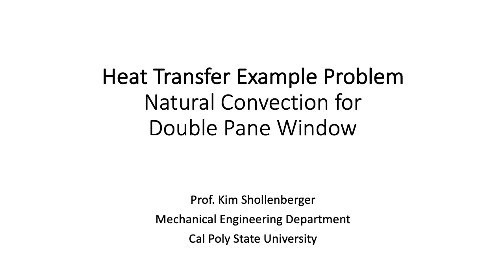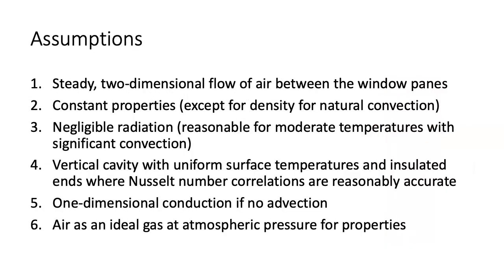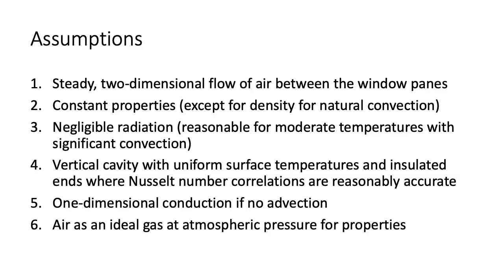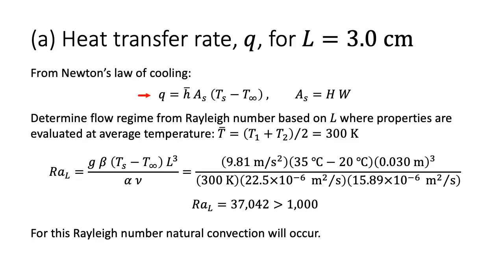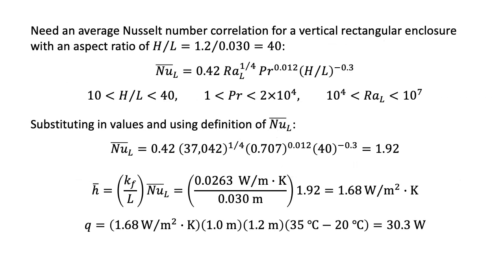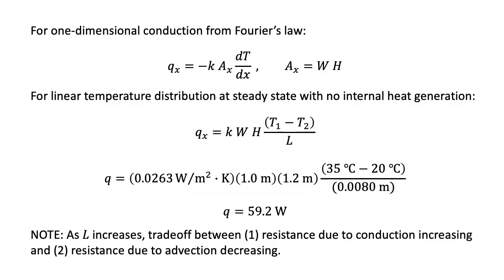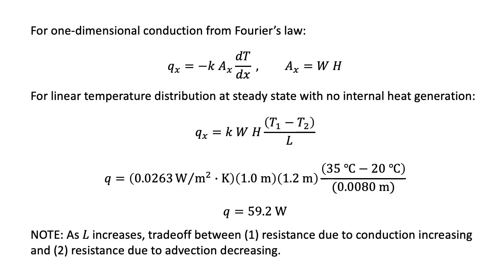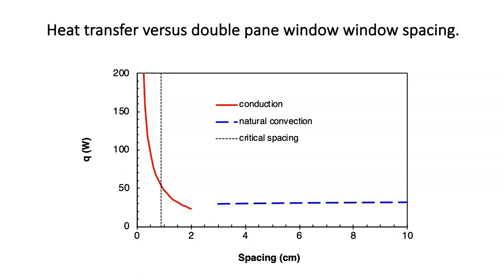ME 350, Example 19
Heat transfer example problem for natural convection in a vertical cavity.